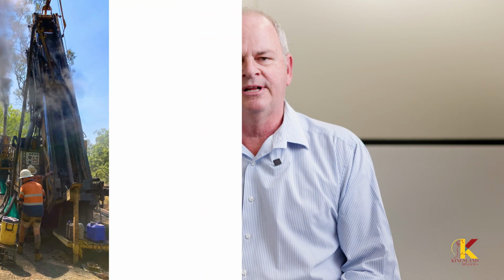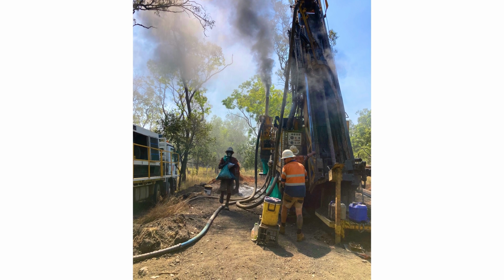Initial drilling at Leliyn leaves MD Richard Maddocks feeling high-spirited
Follow Kingsland Minerals

LinkedIn - Kingsland Minerals Limited